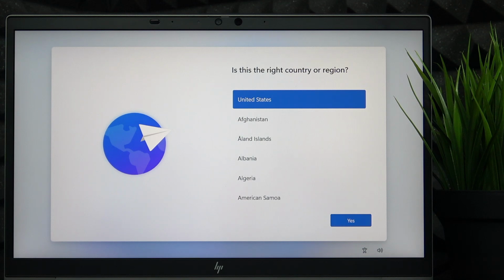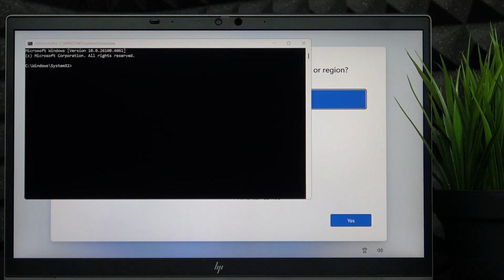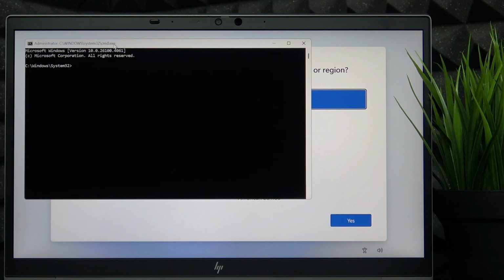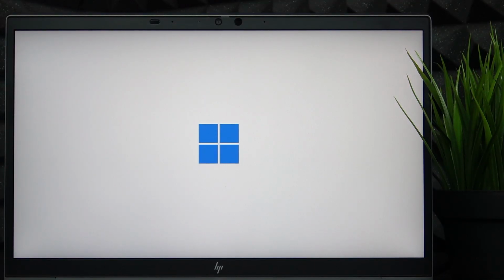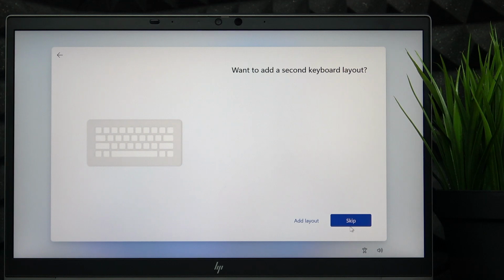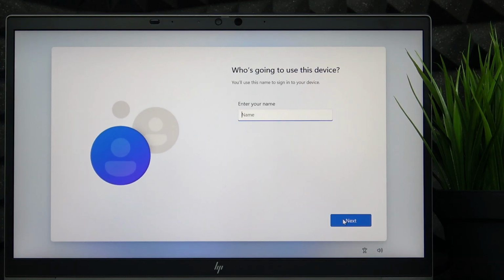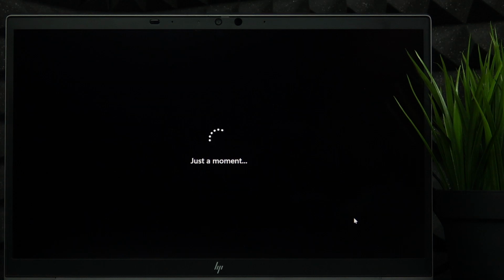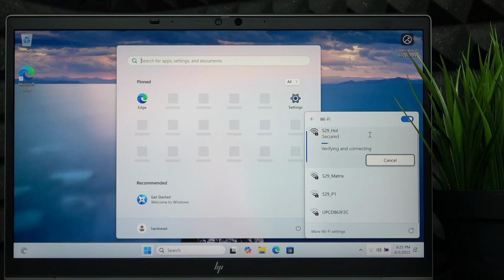HP ZBook Firefly 14 – Setup Without Microsoft Account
Setting up your HP ZBook Firefly 14 without a Microsoft account is easy and gives you more control over your privacy and local settings. In this video, we walk you through the entire process step by step, from disconnecting from the internet to using the OOBE\BypassNRO command, creating a local account, and finishing the initial setup. Learn how to avoid Microsoft account requirements and set up your HP ZBook Firefly 14 with a local user profile. This method is perfect for users who want to keep their device offline during setup or prefer not to use a Microsoft account. Follow along to make sure your HP ZBook Firefly 14 is ready to use with your own preferences and settings.

How to set up HP ZBook Firefly 14 without Microsoft account?
How to create a local account on HP ZBook Firefly 14 during setup?
Where is the OOBE BypassNRO command used on HP ZBook Firefly 14?

0:00 Introduction and requirements
0:20 Disconnecting from the internet
0:40 Opening command prompt (Shift + F10)
1:10 Entering OOBE\BypassNRO command
1:40 Restart and new setup options
2:10 Selecting region and keyboard layout
2:40 Choosing 'I don't have internet'
3:00 Creating a local account and password
3:40 Setting security questions
4:10 Reviewing privacy settings
4:40 Completing setup and connecting to Wi-Fi